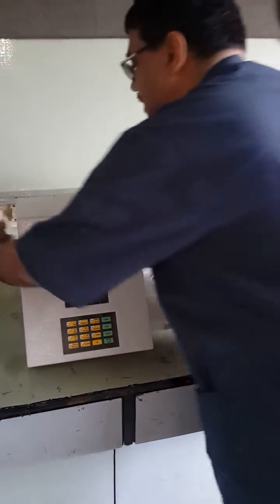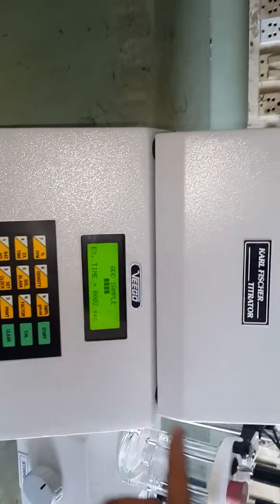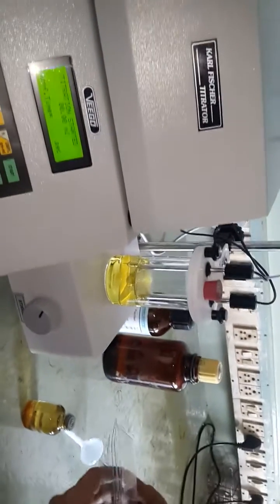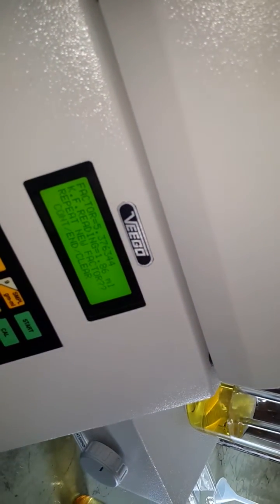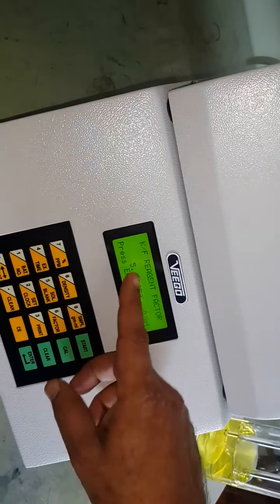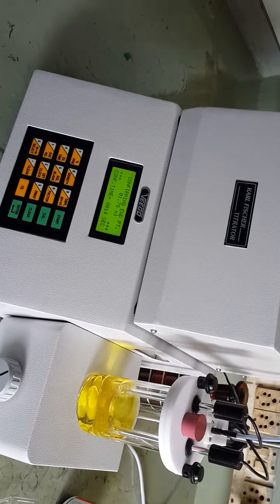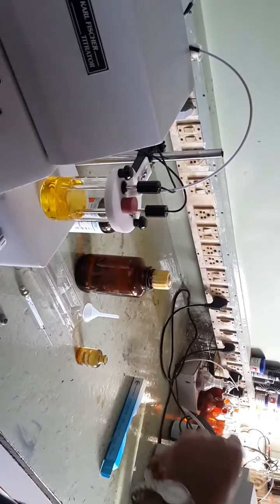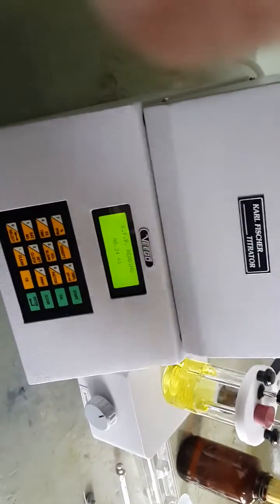Karl fisher moisture tester